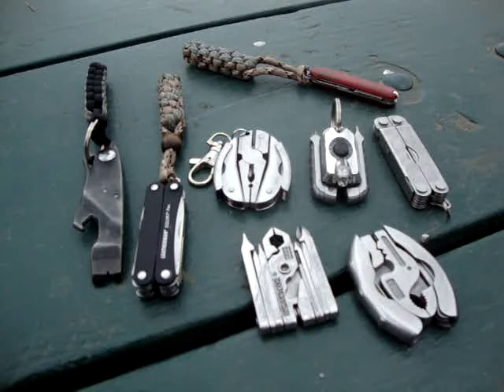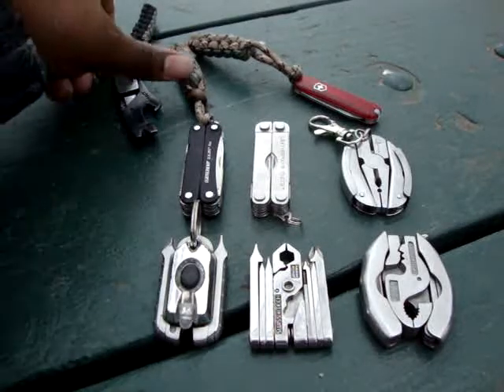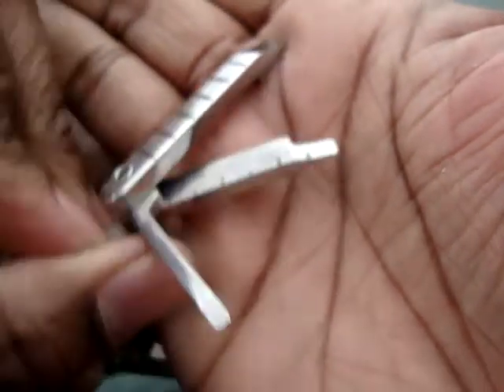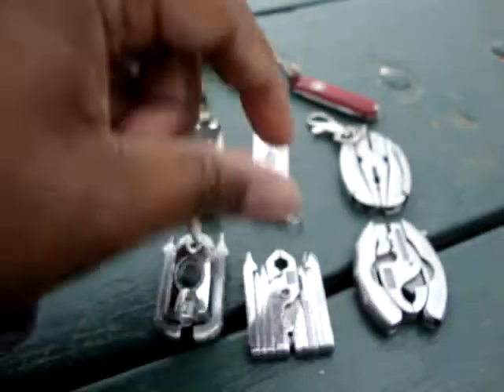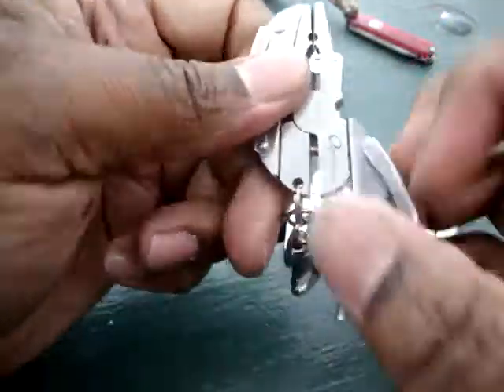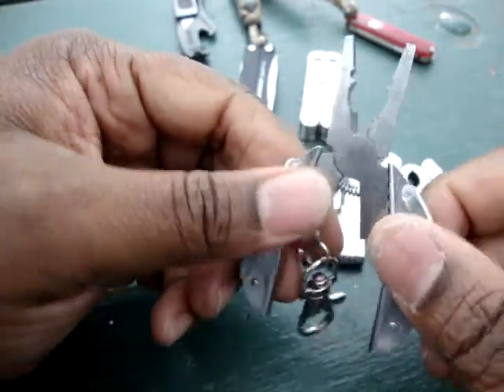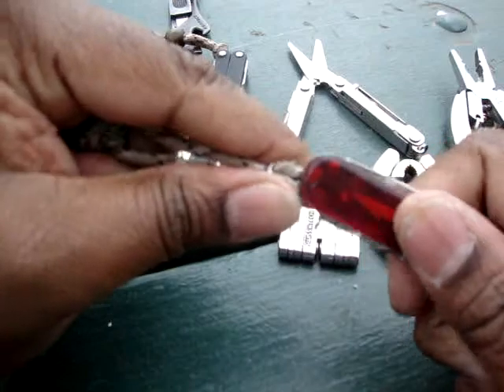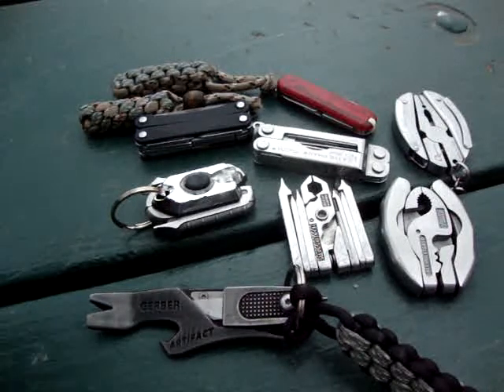Mini Multi Tool Collection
Just a few of the mini Multi tools that I am obsessed with. I love these things